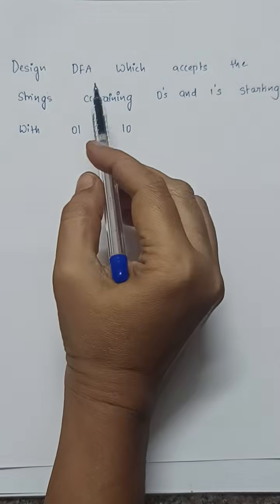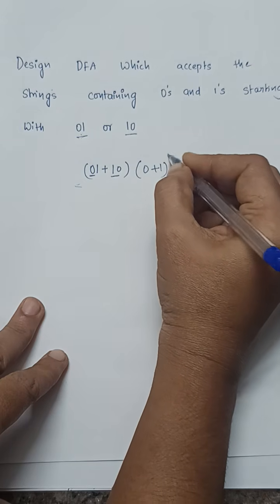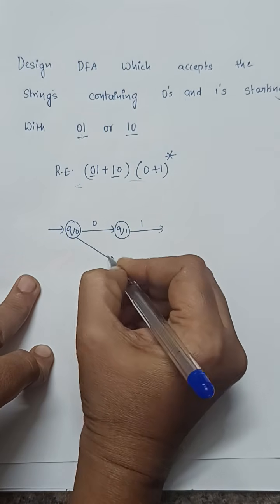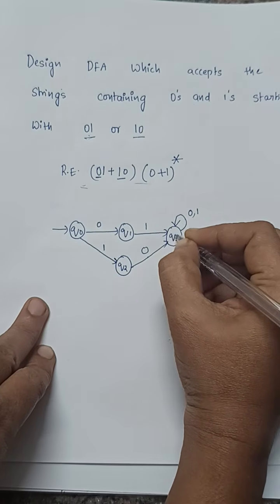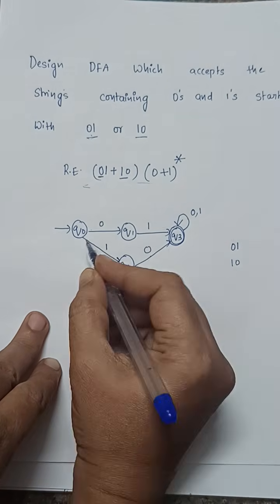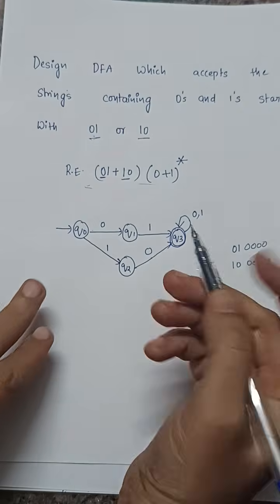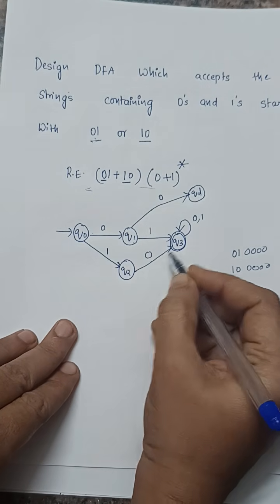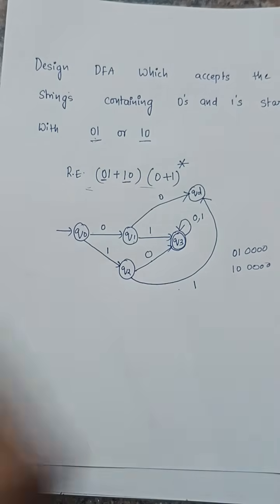DFA 01 or 10